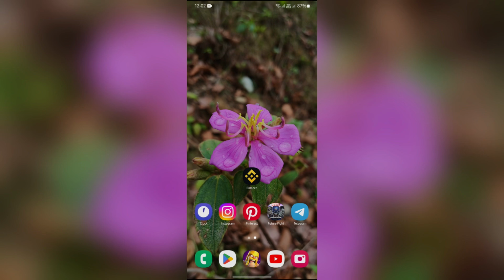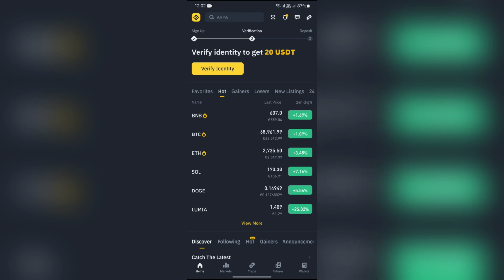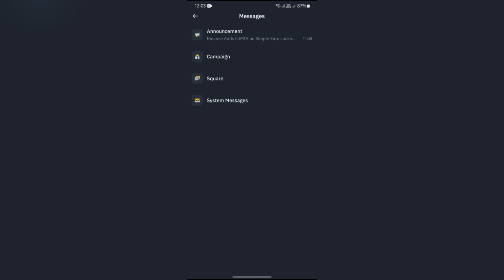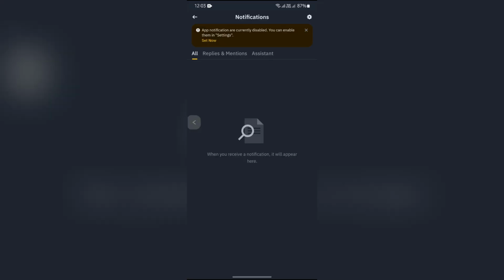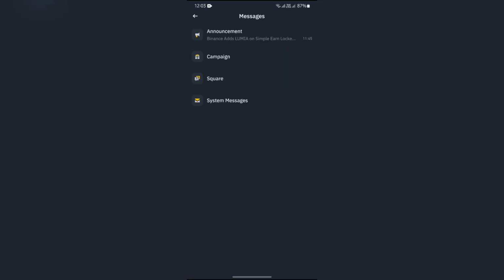How to Access Messages & Notifications in Binance | Stay Updated on Binance Activity 2024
This guide shows you how to access messages and notifications in Binance to stay informed about trades, updates, and community interactions. Manage your alerts and never miss an important message or notification.